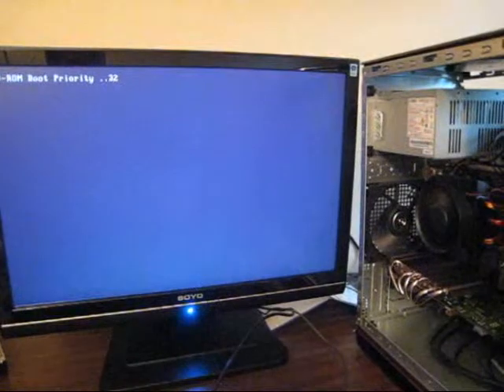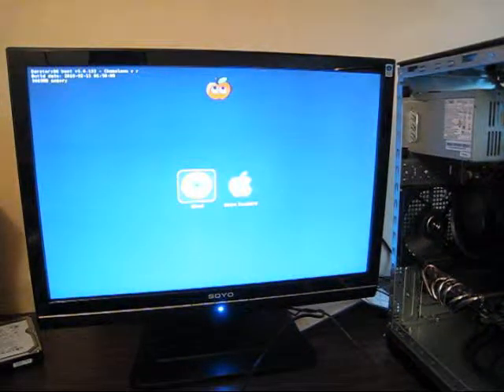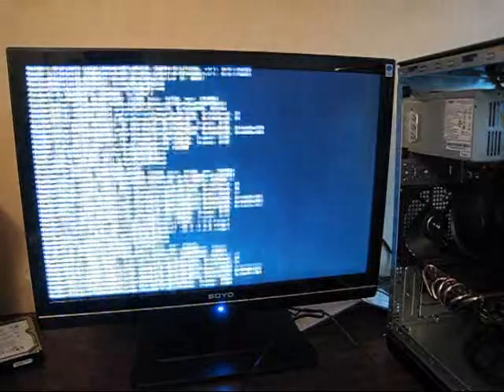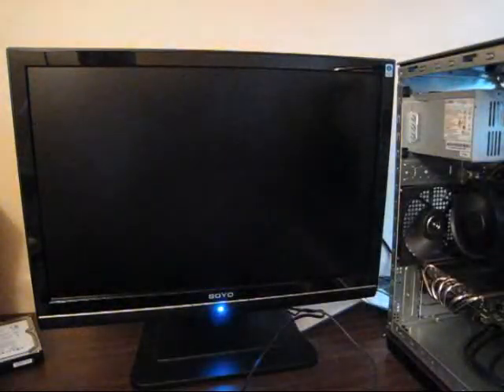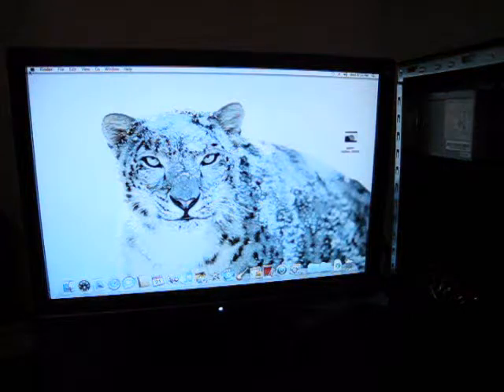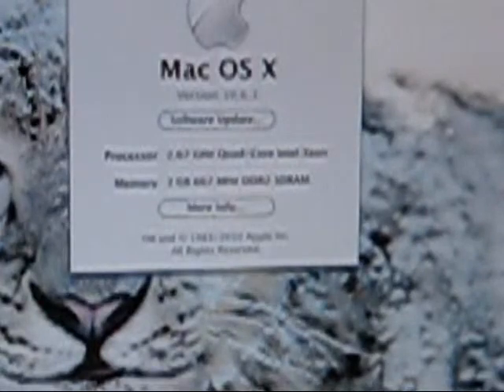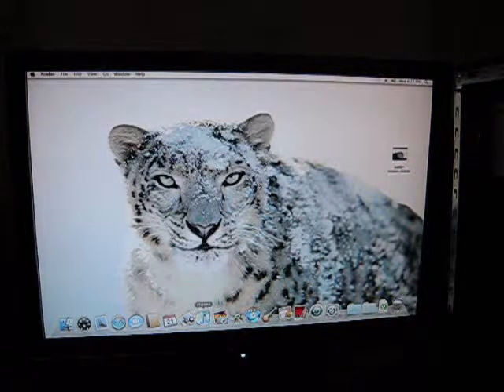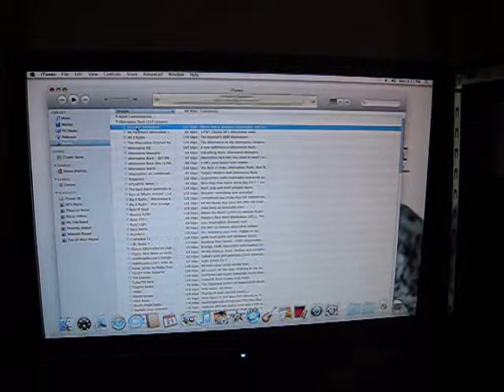SnowLeopardFX6800.wmv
Gateway FX6800 running Mac OS X (Snow Leopard).